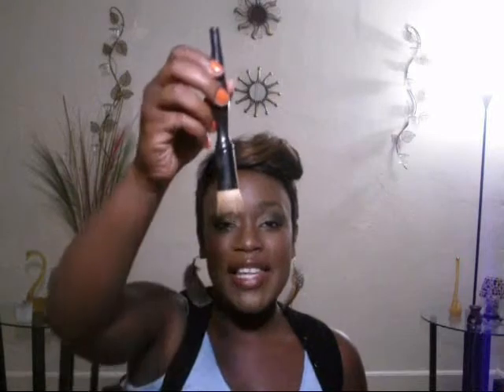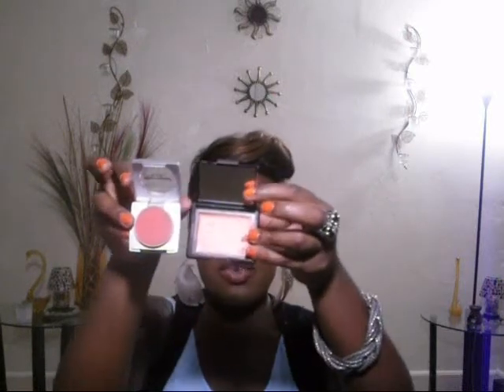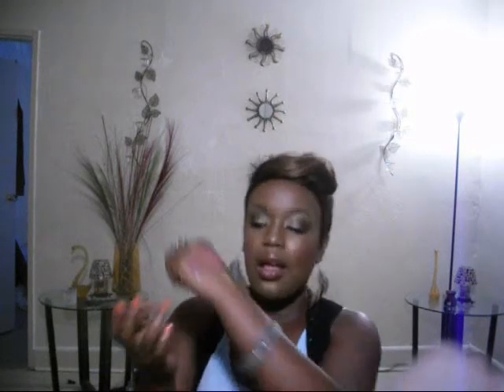Re-RAVE I STILL LOOOOOOOOVE these products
Some of my favorite products... from past reviews hauls and tutorials!

rave review haul mufe hd powder high defenition make up forever bronze matte bronzing bronset set foundation tutorial sonia kashuk brushes 120 pallete 320 lip coastal scent love rush mac nars castus flower ceme claret popping mauve loreal infalable nyx copper callista studio sculpt beauty blender NEW Videos MON-WED-FRI!